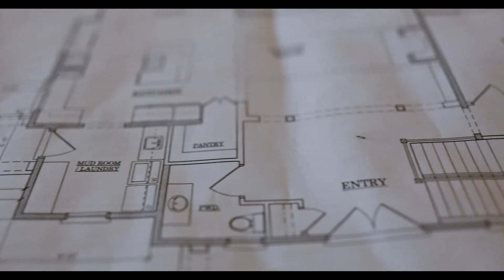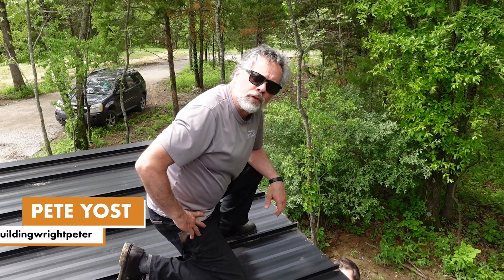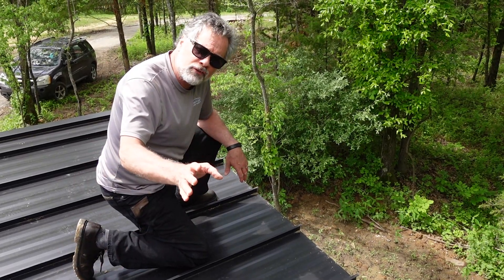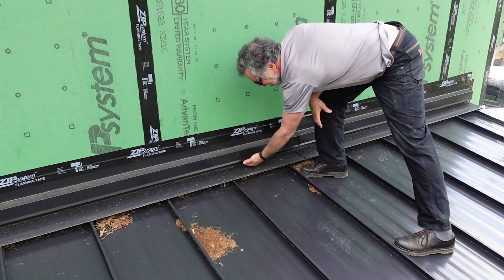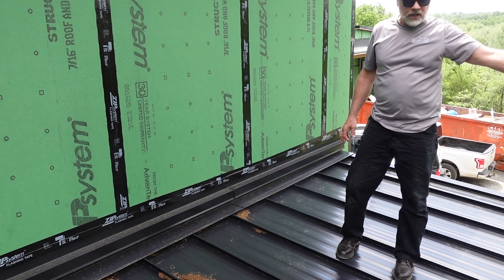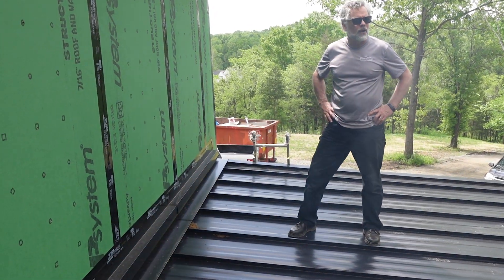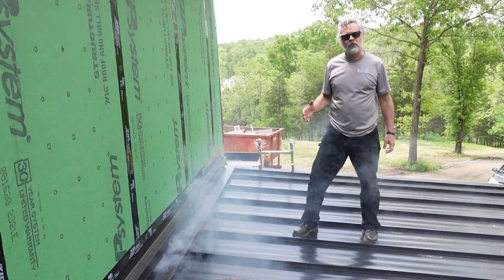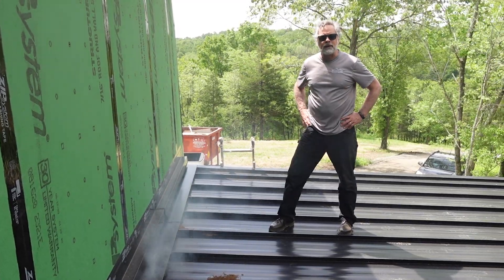Will that low slope roof vent?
In order to provide a vented roof assembly Jake and Steve  created a vent over roof (or a double roof). To prove it works Jake and Peter use a fog machine to visualize the air flow.